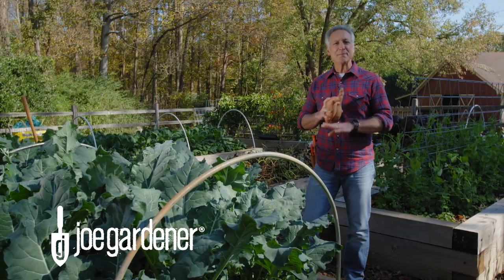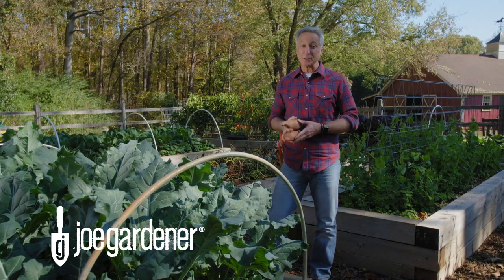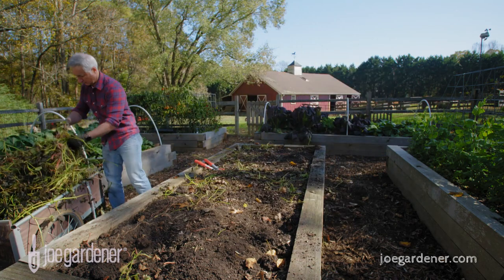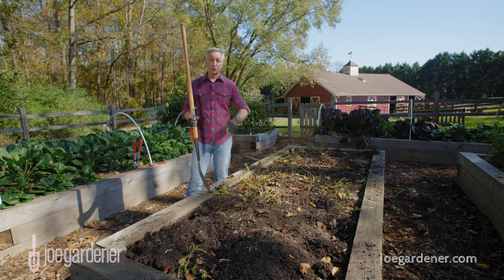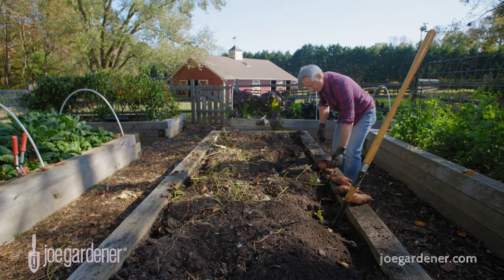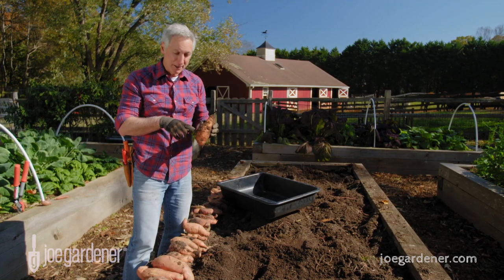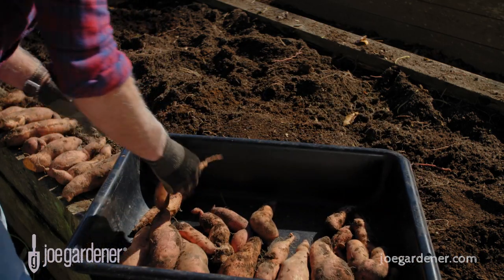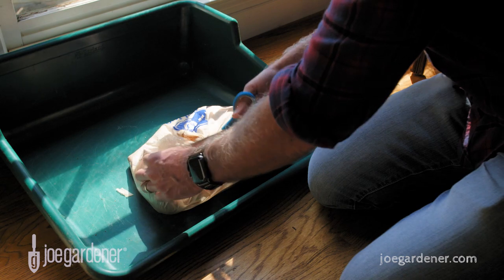How to Harvest, Cure, and Store Sweet Potatoes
Sweet potatoes are an easy and productive crop to grow in the home garden. Joe Lamp'l shows you when and how to harvest sweet potatoes and provides tips for proper curing and storage.